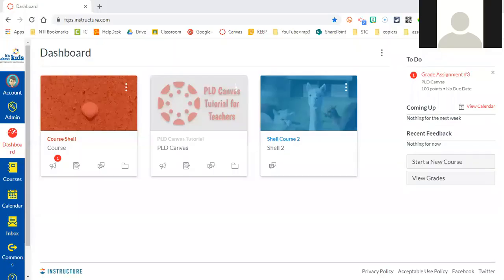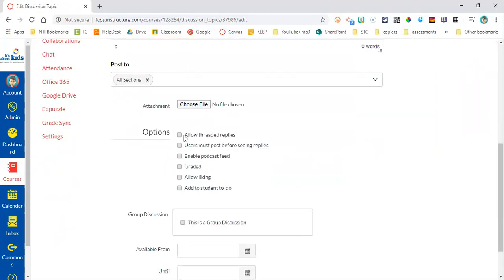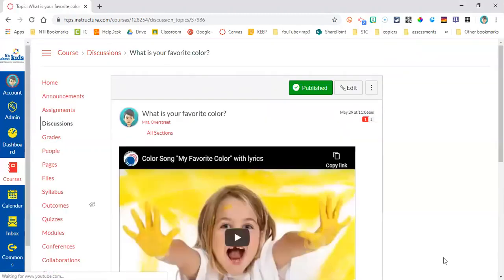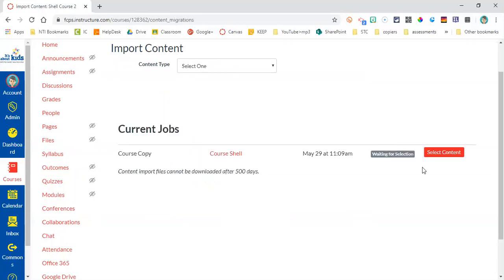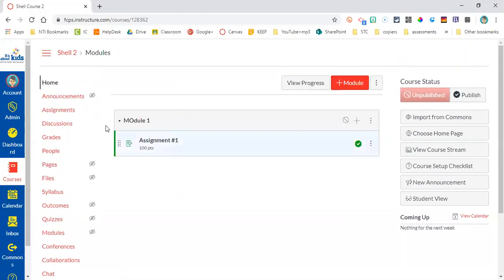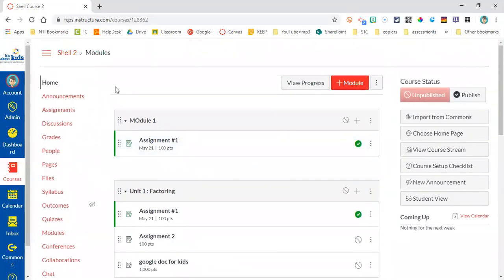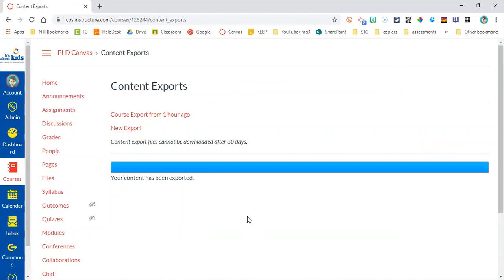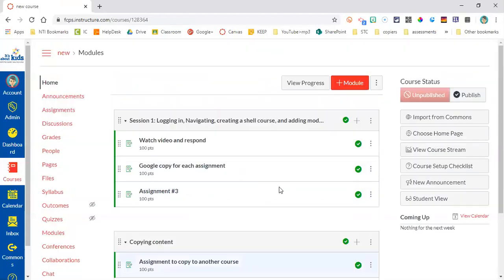Canvas Session 4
Chats and Discussions
Copying content from one course to another
Copying shell course into another course